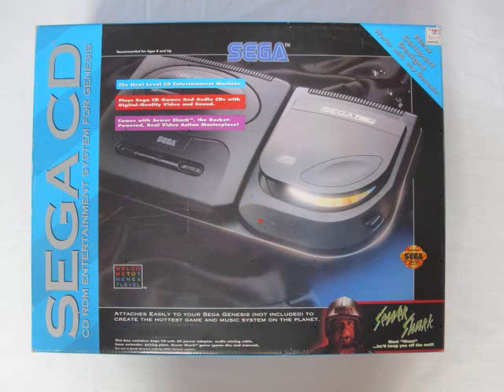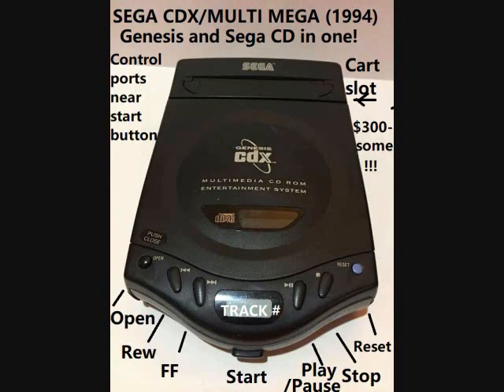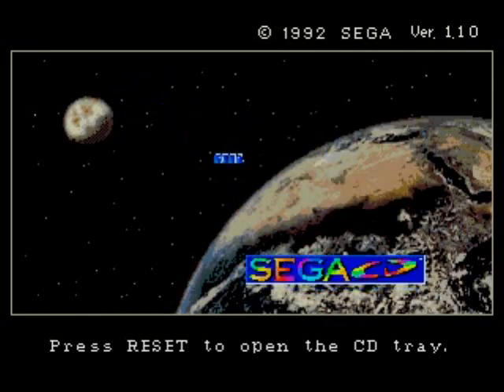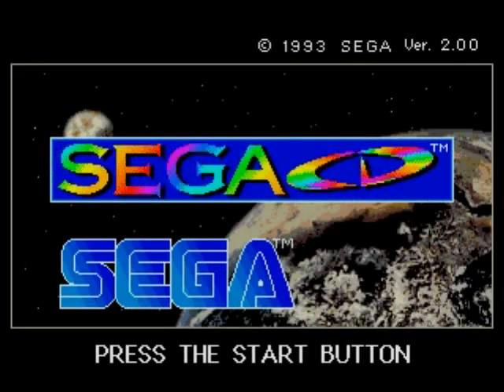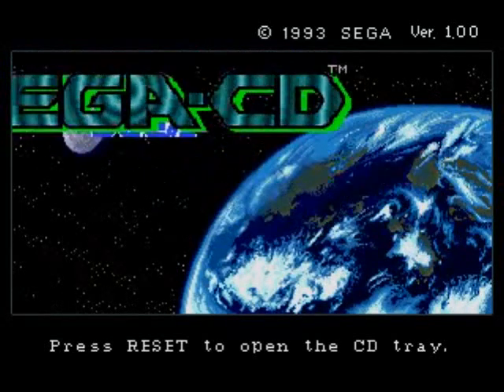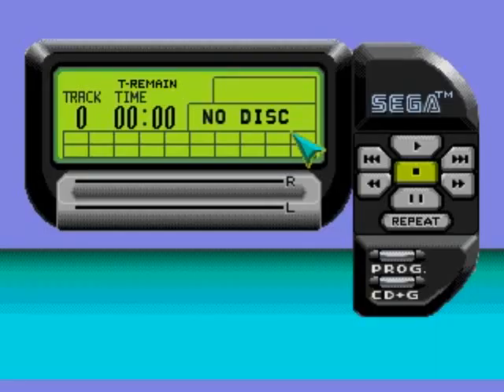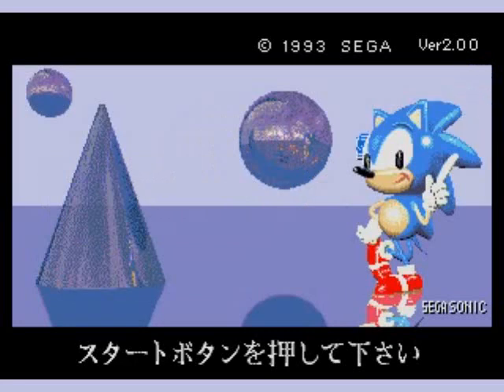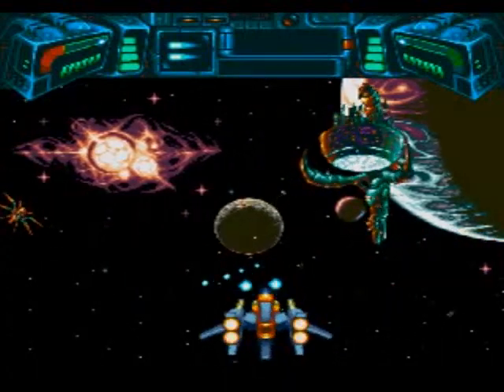Crazyclimber80's Look At The SEGA CD/MEGA CD!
Oh hells yeah-- this is going back to my early adulthood while I was working hard and still staying at my folks for a little bit longer, and I stayed upstairs with my Sega CD and its great games!  Well-- I'll admit not all are great, and some haven't aged well.. also, some had really bad acting/voice acting,  had obnoxiously long load times, etc.  But don't let that turn you away, since the Sega CD had some very good RPGs, awesome mastery of anime scenes, revolutionary sprite scaling/rotation (the boot up screens proudly display this), greatly improved music over the Genesis, and just a whole bunch of innovation for its time.  Sadly, this system just didn't have the support it needed (only 200 some games released) and the deluge of Full Motion Video games turned away a lot of gamers.  Still, this system deserves recognition as although it wasn't the first to have CD games (both the Turbo Grafx CD Rom2 and Phillips CD-i preceded it) it was still likely the first to get real notice in the States.  Head down to a classic games store or eBay or grab an emulator and give the system its due!  Some recommended titles: SONIC CD, FINAL FIGHT CD, HEART OF THE ALIEN, SOUL STAR, LUNAR: THE SILVER STAR, LUNAR: ETERNAL BLUE,  KEIO FLYING SQUADRON, LORDS OF THUNDER, ROBO ALESTE, POPFUL MAIL, SEWER SHARK, NIGHT TRAP, ROAD AVENGER,  and VAY.. and that's just to get you started!  One of these days I'll do a "20 From" series on the Sega CD to showcase my picks for the top 20 games of the system, but I may have some surprises in the meantime.  And I hope you all have a Happy Halloween!  Peace, friends.